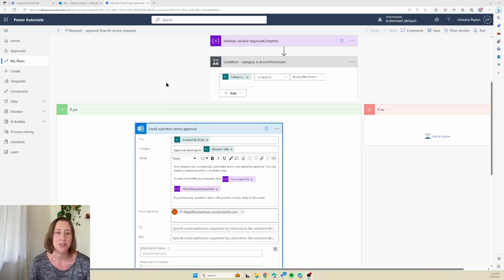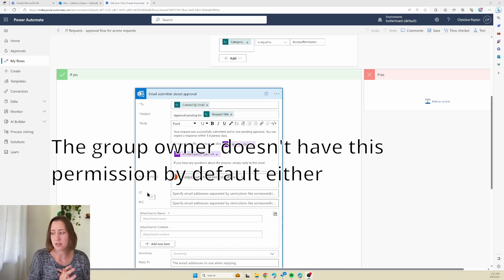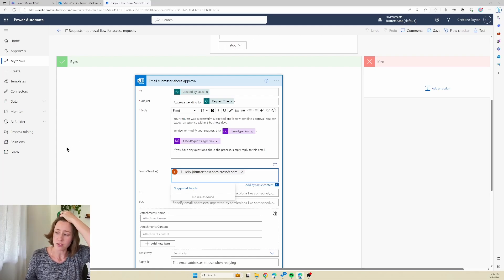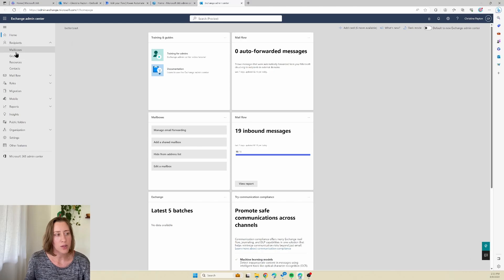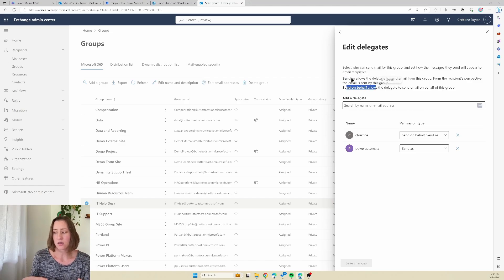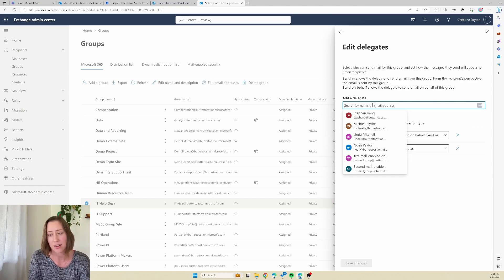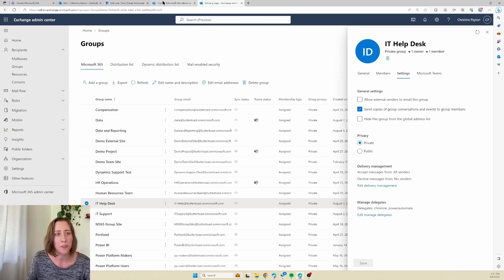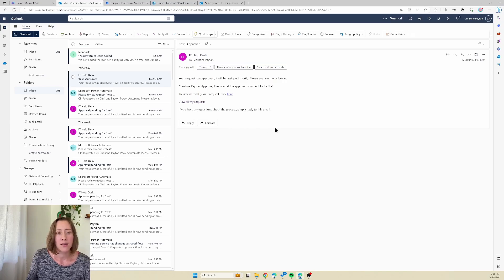How to send email from a SHARED mailbox with Power Automate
Sending emails from a shared mailbox adds polish to your Power Automate workflows! Here's how to configure the permissions and action settings to send email from the shared mailbox.

The permission change fixes the error "status: 403, You are not authorized to send mail on behalf of the specified sending account."

⏲️ TIMESTAMPS
0:00 Example, 403 error
1:33 How to set permissions to send-as on a shared mailbox
3:48 End result